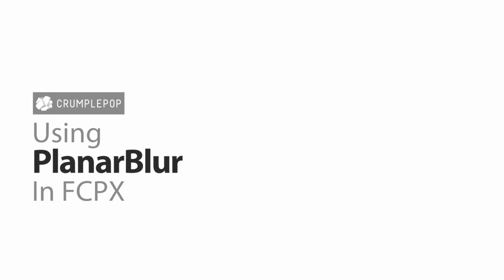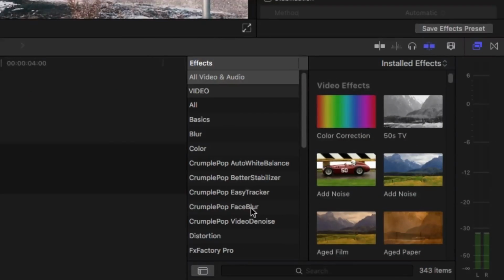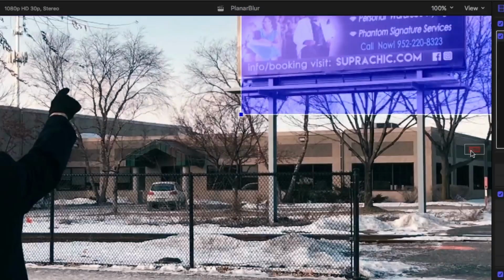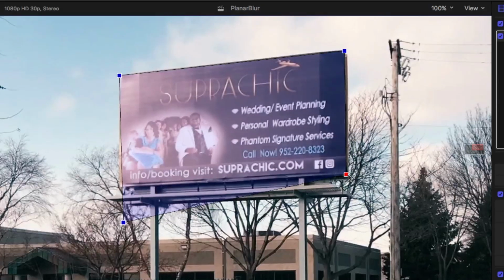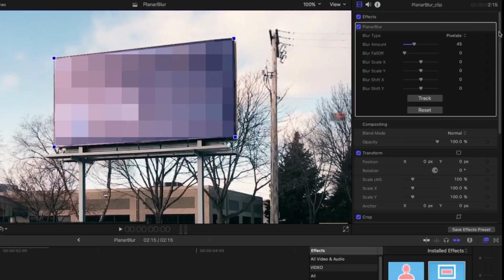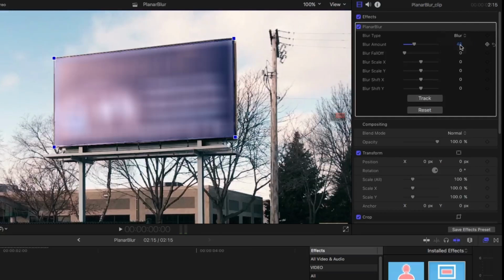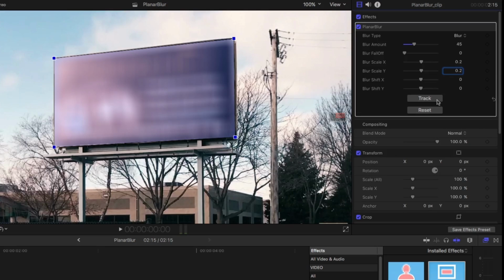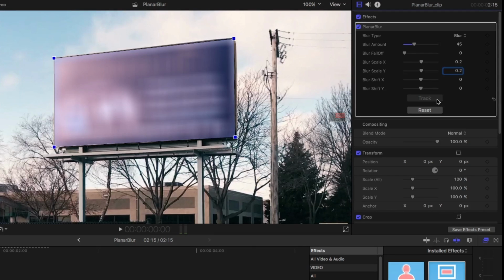Tutorial Using Planar Blur in FCP X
Easily disguising objects in video!

FaceBlur is a plugin that lets you blur or pixellate faces, logos, or other objects – right inside Final Cut Pro X. FaceBlur automatically tracks moving objects, so you don’t need to keyframe your blur effect by hand.

Blurs or pixellate any object.
Sometimes you have to disguise objects in your video. Whether your shot contains a person who didn’t sign a waiver to appear in your video, or a logo that can’t appear in your video, FaceBlur lets you quickly blur or pixellate the object you want to hide.

Automatically track moving objects.
FaceBlur automatically tracks objects in your video. So if you need to blur the face of someone riding a bicycle, for instance, FaceBlur will track the subject’s face – no labor-intensive keyframing required. The blur area simply follows the subject’s face wherever it moves in the frame.

Includes PlanarBlur for blurring TVs and screens.
FaceBlur also includes the powerful PlanarBlur tool, which automatically tracks flat objects like TV screens, computer screens, or signs. PlanarBlur maintains the perspective of the object, so only the flat area is blurred. The result is a more subtle, polished effect that doesn’t distract from the rest of the video. As with the standard FaceBlur tool, the PlanarBlur tool tracks objects automatically – no manual keyframing required.